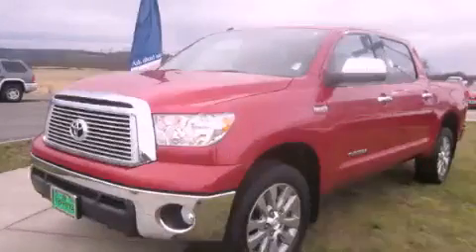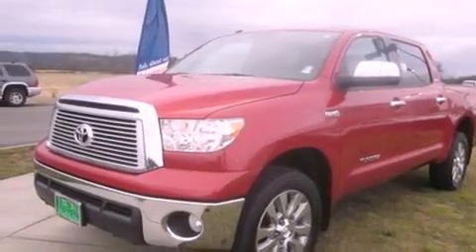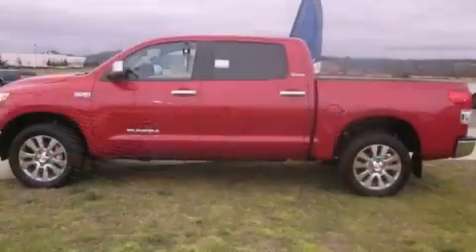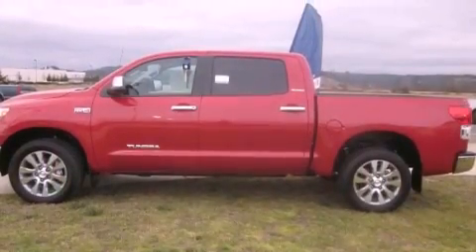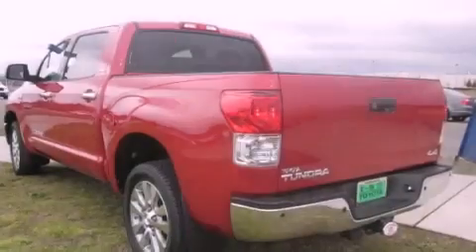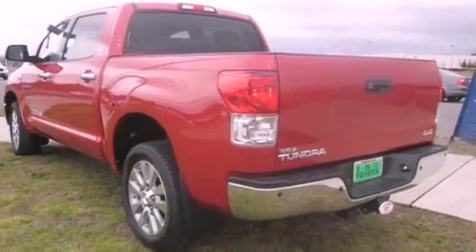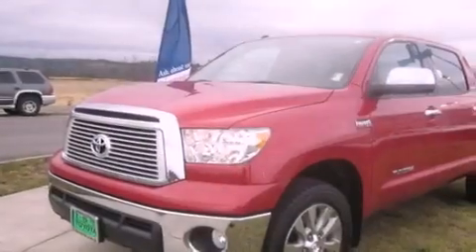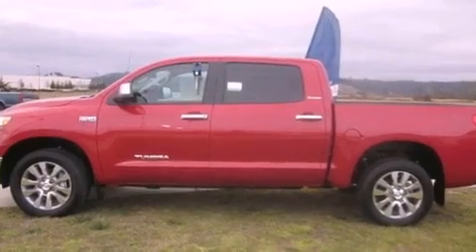2012 Toyota Tundra Longview WA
We are proud to present this 2012 Toyota Tundra .

 We've been honored to serve the Chehalis WA area , we promise that your experience at our dealership will exceed your expectations !

 Year : 2012
 Make : Toyota
 Model : Tundra
 Engine : 5.7L V8
 Trans . : Automatic
 Exterior : Barcelona Red
 Miles : 25
 Interior : Gray

 I-5 Toyota has proudly served the Chehalis , Washington area for many years - helping many customers find the exact new or used vehicle they were looking for . If you're a looking for selection , we have acres of Toyota and a wide range of pre-owned vehicles that have helped us become one of the most popular dealers in the Chehalis and Tacoma WA regions . We also aim to make all our customers completely satisfied with their vehicle purchase , and hope they'll return to I-5 Toyota for all of their future vehicle purchases .

 Everyone at I-5 Toyota is eager to assist new and returning customers . Our service , our prices , and our dedication to our customers have helped us become one of the largest and most successful Toyota dealers in all of Washington .

 Whether you're looking for a new or used Toyota car , truck or SUV , the I-5 Toyota staff is eager to help you find the exact vehicle that suits your needs and taste . There are plenty of Toyota dealers to choose from , but few can match the selection and service that I-5 Toyota can provide to car shoppers in Chehalis , Tacoma , Centralia , Longview , Kelso , and Olympia .

 2012 Toyota Tundra Chehalis WA